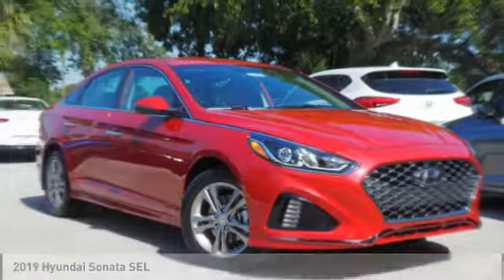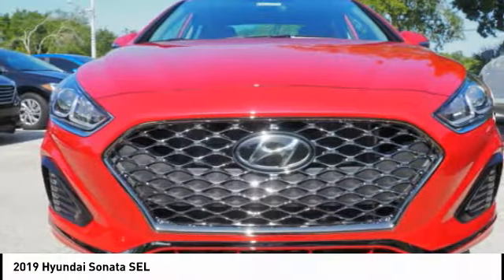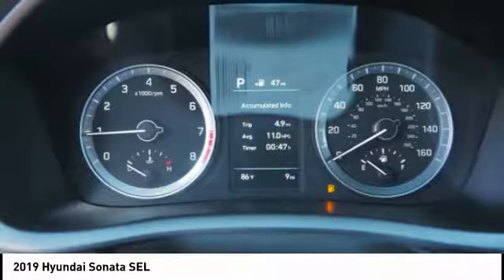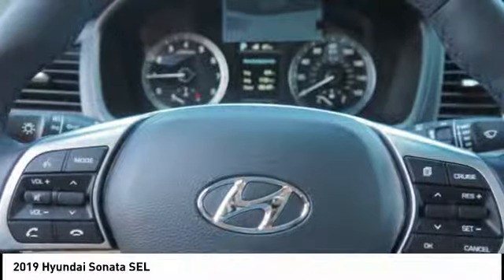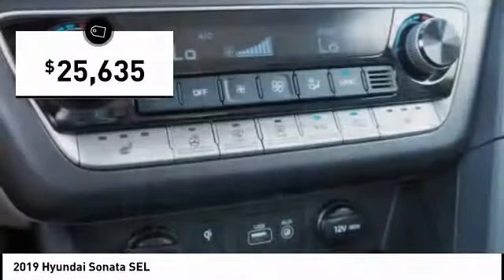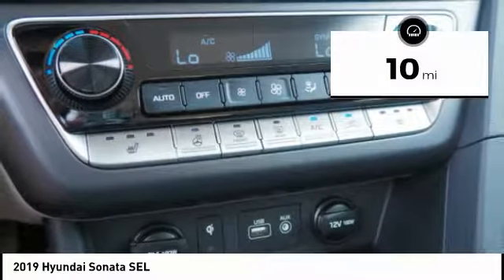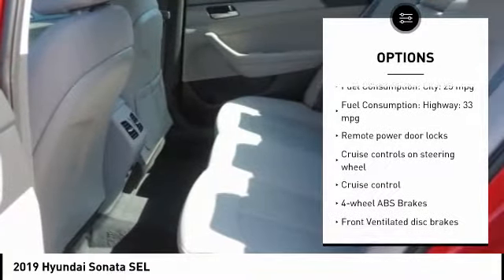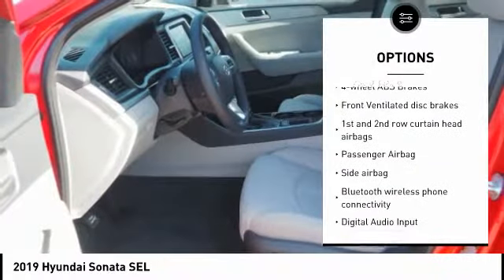2019 Hyundai Sonata Melbourne FL H61283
2019 Hyundai Sonata SEL